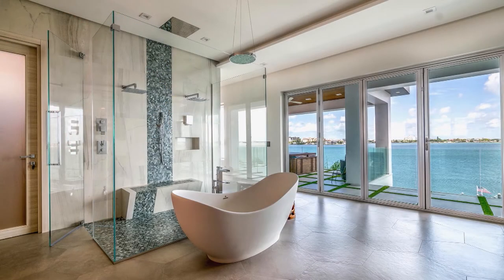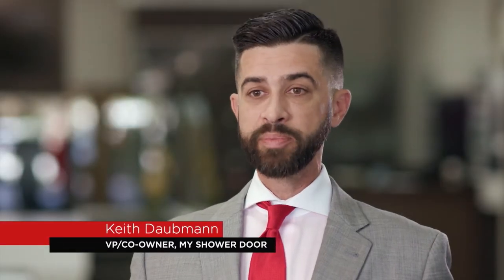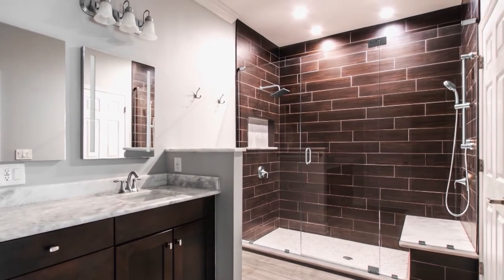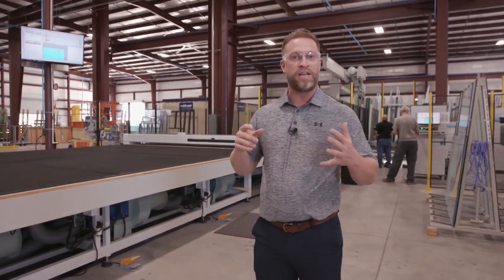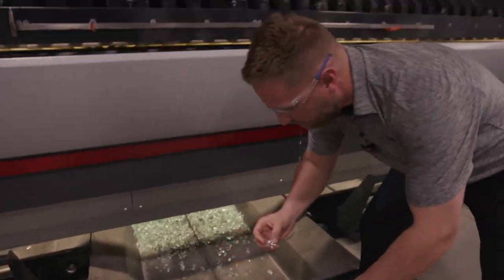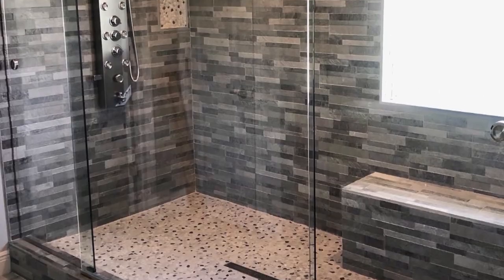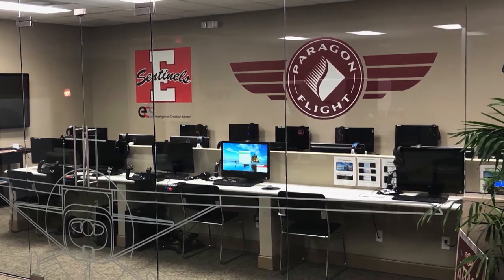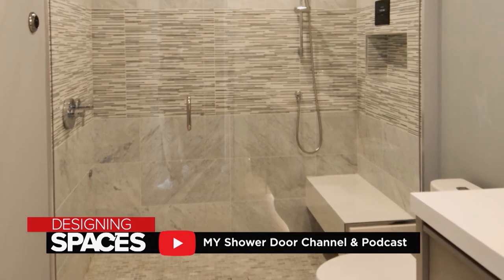MY Shower Door Offers Frameless Designs for Bathrooms and More | Designing Spaces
Renovating your home will give it a fresh new look – and add extreme value.  This is especially true when you upgrade to frameless doors, in your bathroom and beyond. We're turning to the pros at MY Shower Door.

They manufacture all glass to spec and install it with proprietary, high-quality hardware. That's right: MY Shower is your source for heavy glass enclosures, including doors, hardware, and finishes.

When you’re looking to add something unique to your home, turn to these specialists.

DesigningSpaces 106022